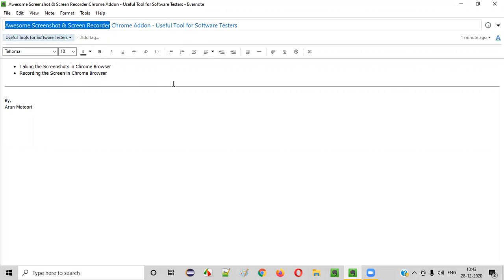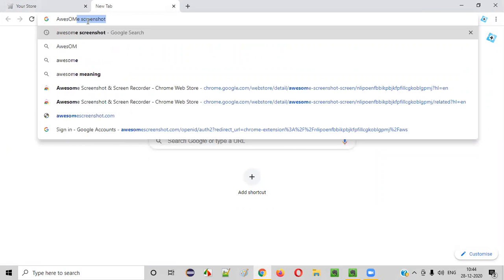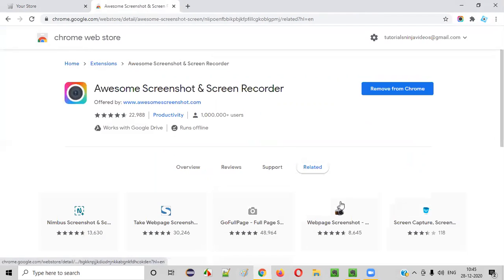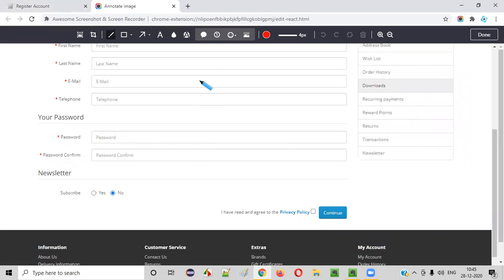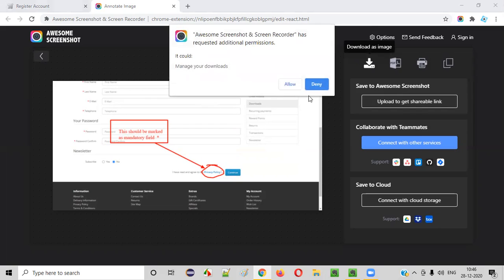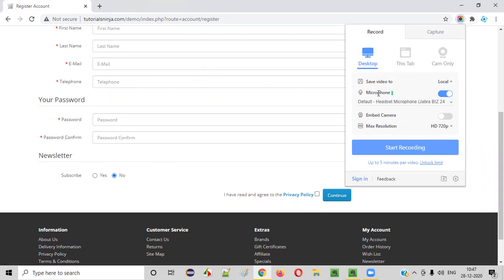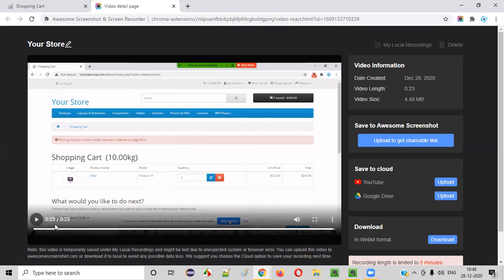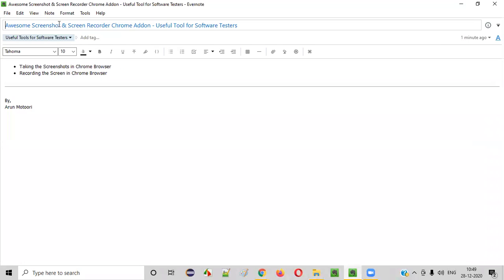Awesome Screenshot & Screen Recorder Chrome Addon - Useful Tool for Software Testers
In this video, I have practically explained on how to use one of the useful tools for Software Testers for taking screenshots and record screen videos of the Application you are testing from the Chrome Browser.